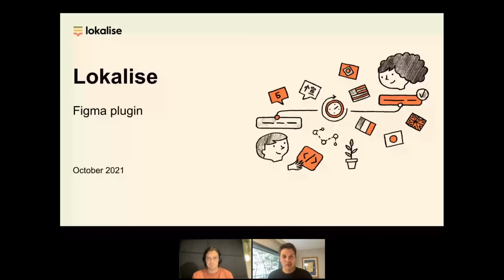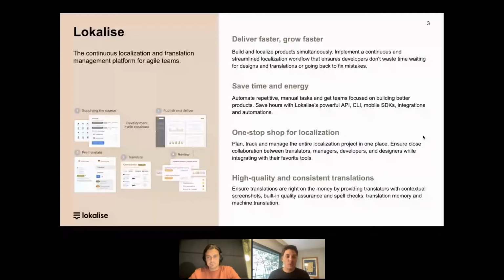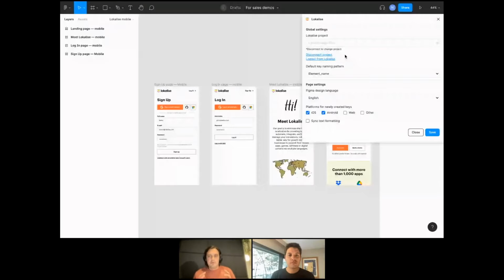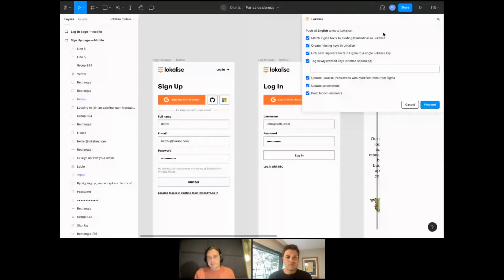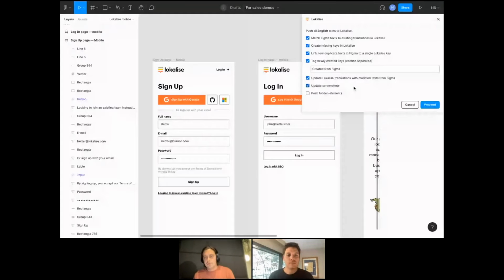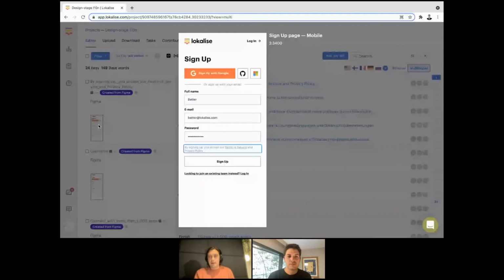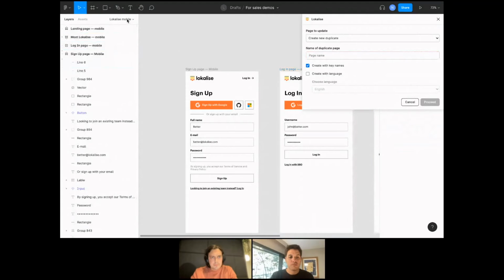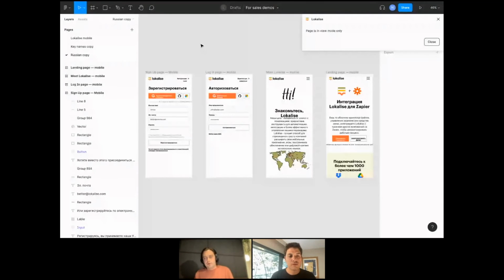Lokalise monthly demo: Figma integration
Watch our Senior Customer Success Manager, Niklas Hissinger,  demonstrating the Lokalise integration for Figma and learn how to:

- Push new keys and screenshots to Lokalise
- Preview and adapt pre-translated designs instantly
- Share key names with developers
- Share translated designs with marketing teams